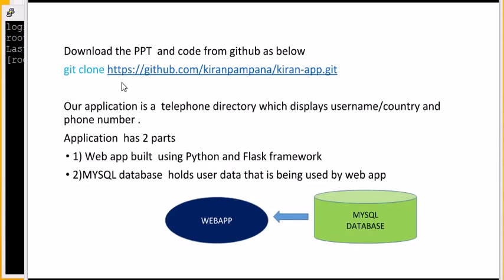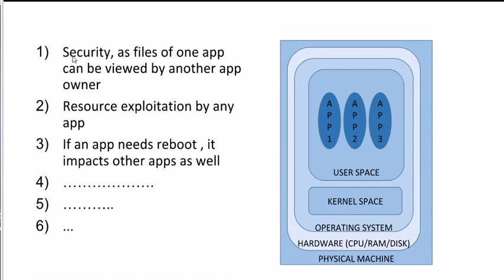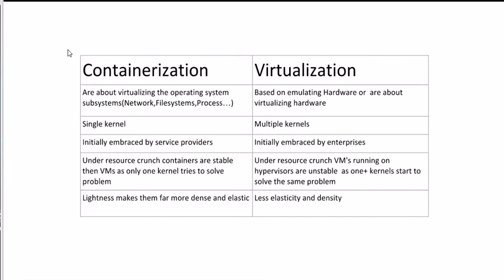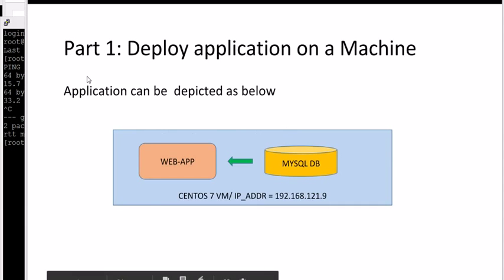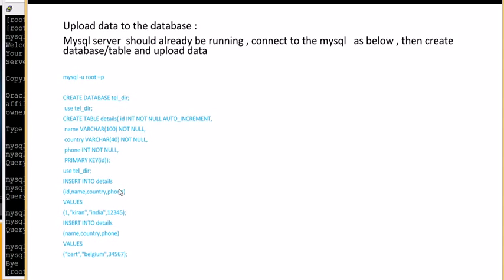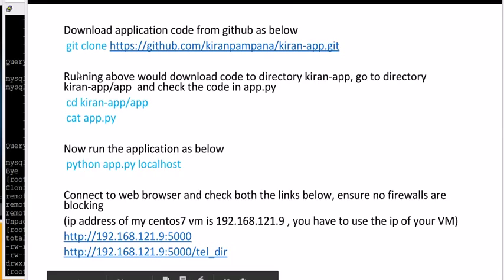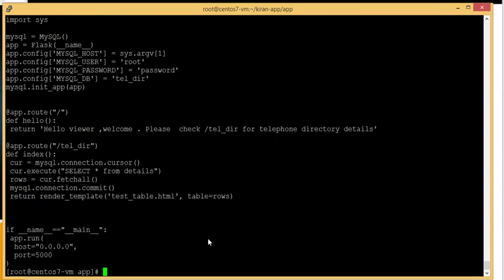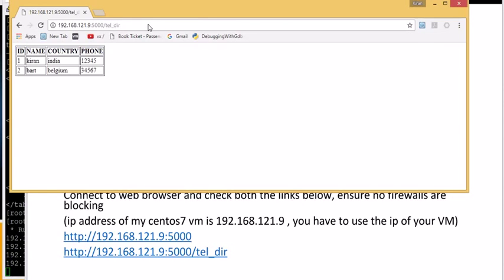Openshift for Beginners: Demo on building and deploying application from scratch : Part 1/3